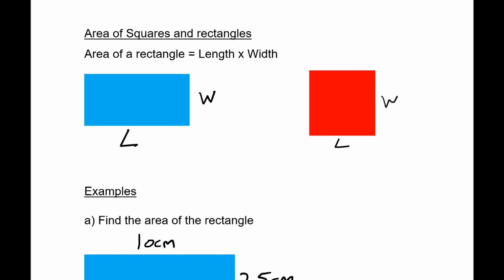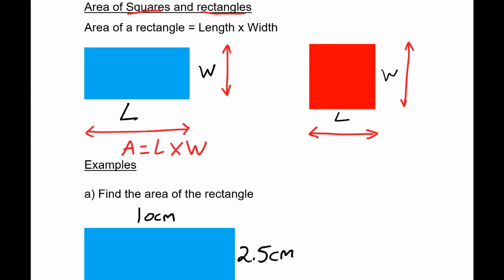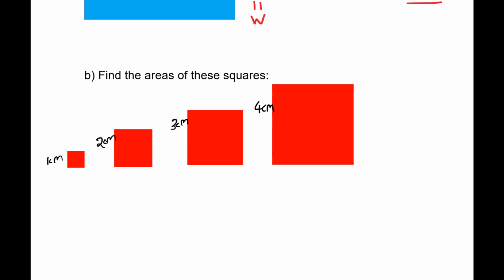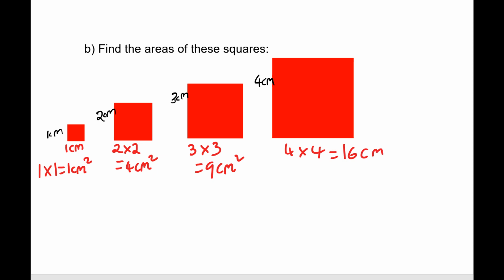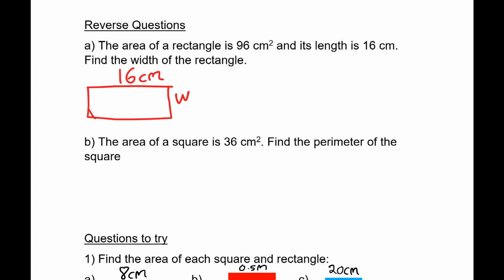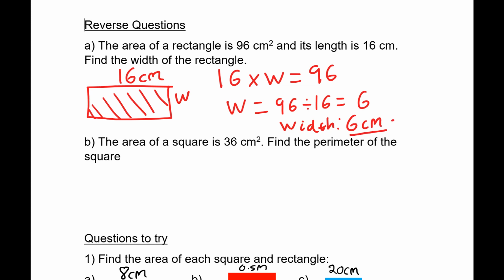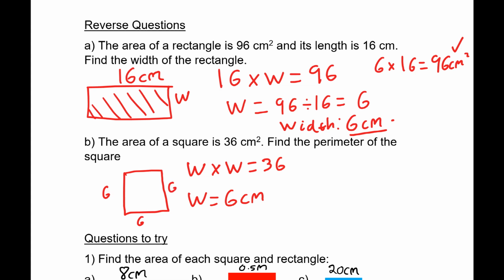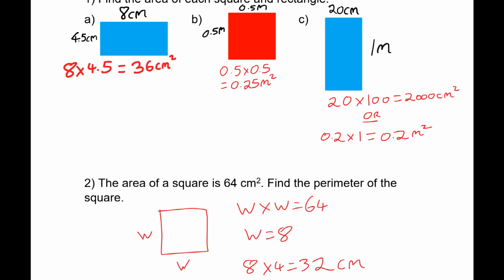Area of squares and rectangles